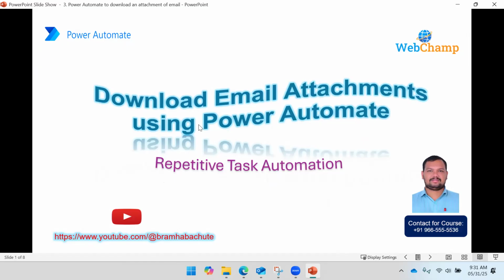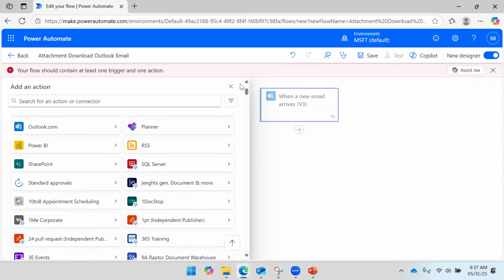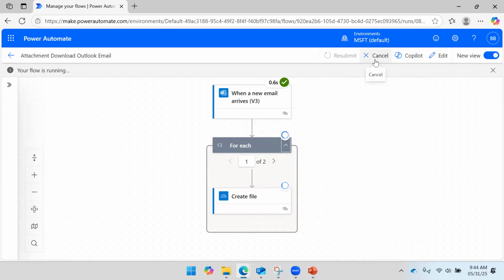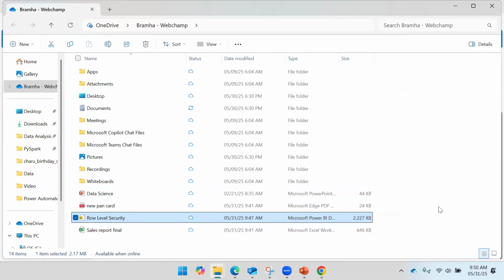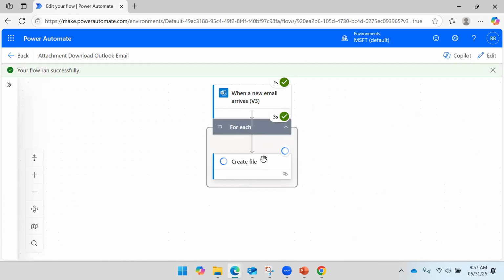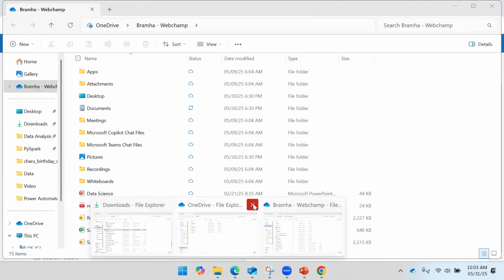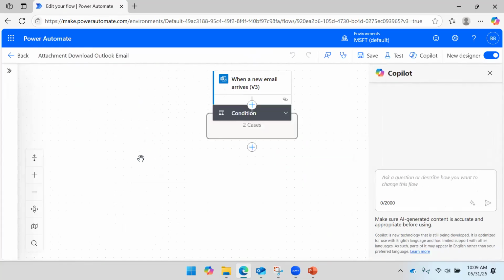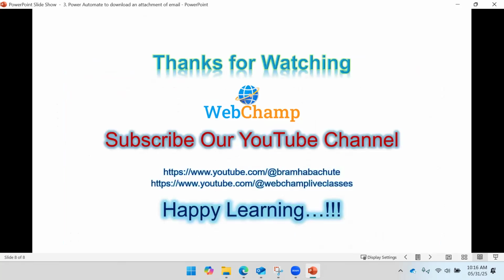Power Automate 3: Power Automate: Save Outlook Email Attachments to OneDrive with Conditions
Power Automate: Save Outlook Email Attachments to OneDrive with Conditions

Automate the process of downloading email attachments from Outlook and saving them to OneDrive using Power Automate. This flow includes conditional logic to filter emails based on subject, sender, or attachment type before saving, ensuring only relevant files are stored.